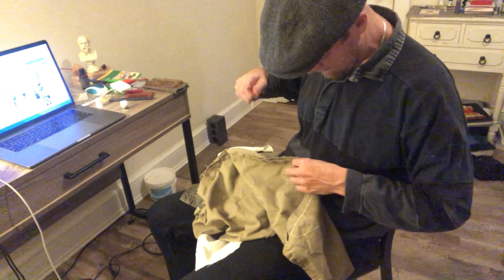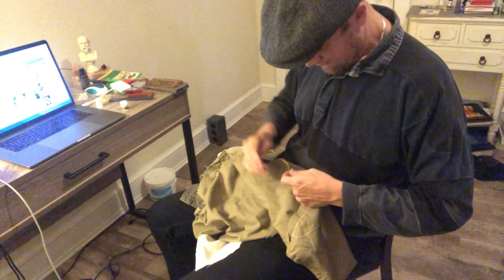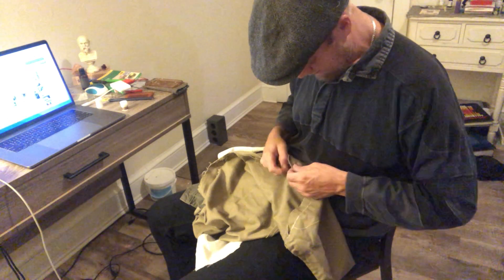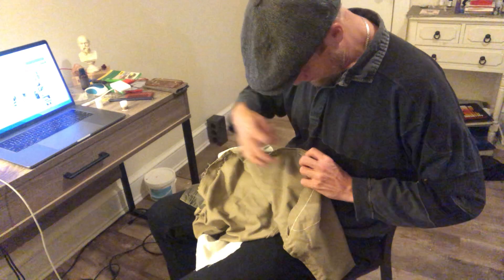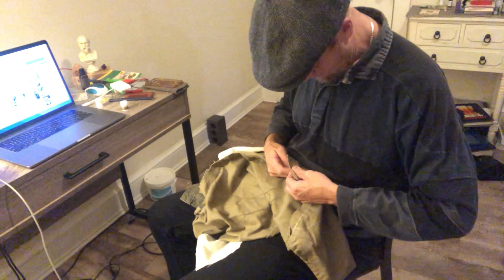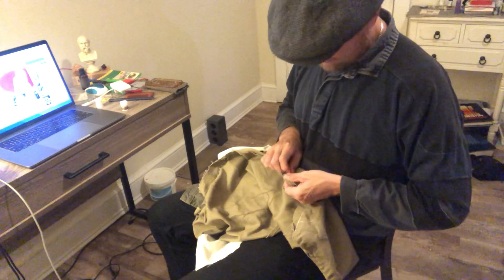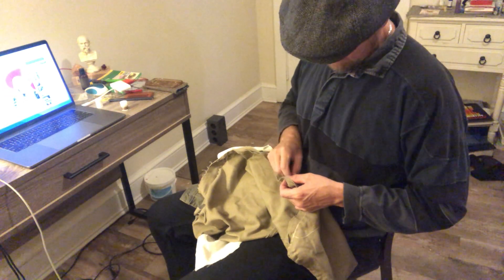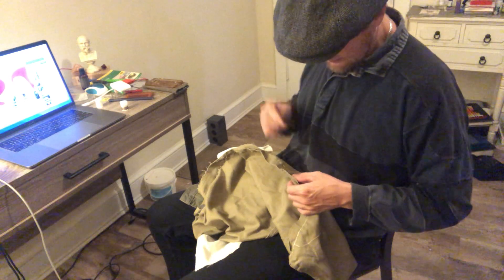learning to saw